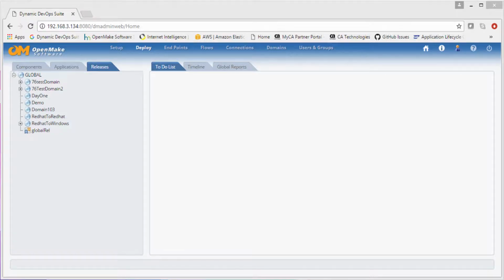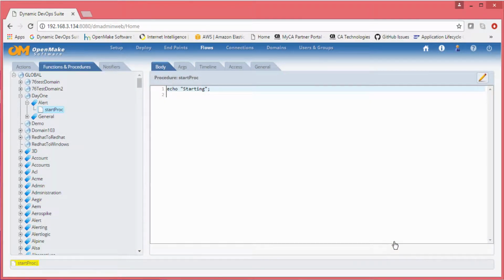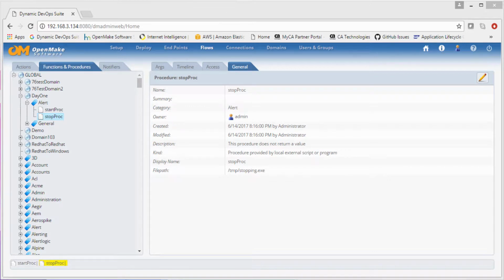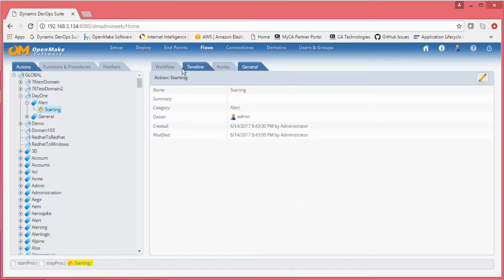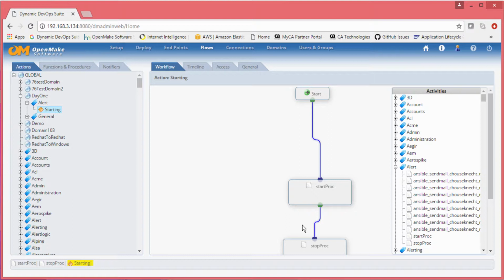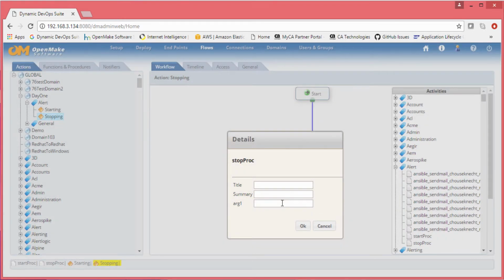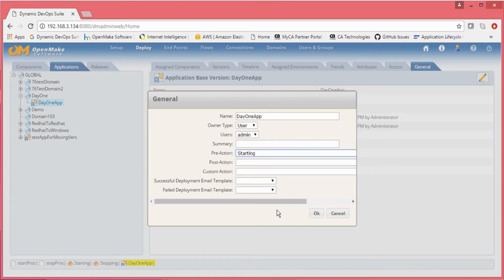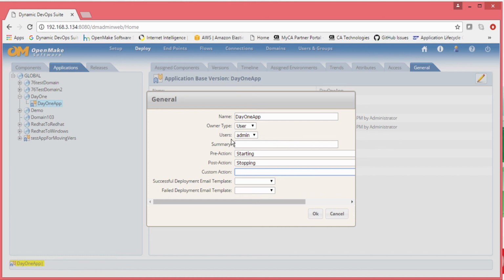Creating Actions, Procedures, and Functions for greater control over software deployments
OpenMake® Software delivers highly reusable DevOps Solutions that allows our customers to go the 'last mile' in agile. DeployHub, our Application Release Automation solution, eliminates the friction in the continuous delivery pipeline as code moves between environments. Meister accelerates and streamlines the software compile process for highly efficient continuous builds.

As a 100% self-funded organization, we have the freedom to focus on our customer’s needs, delivering innovation in software builds and release. An investment in our DevOps solutions or Professional Services forms a ‘technical partnership’ that provides you expertise and support to solve your toughest build and release problems for today and tomorrow.